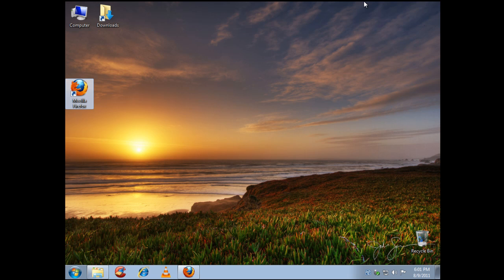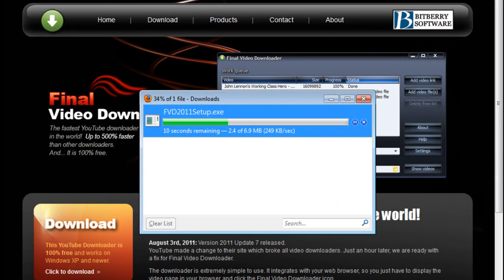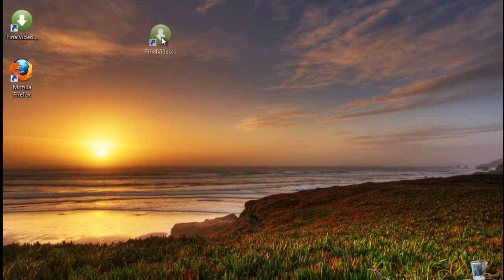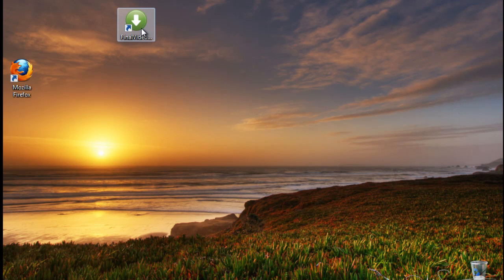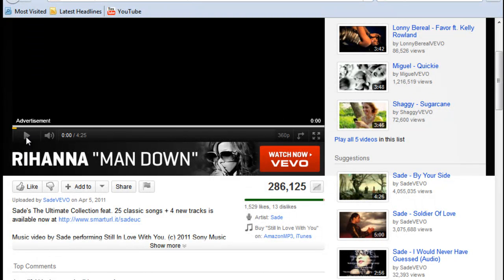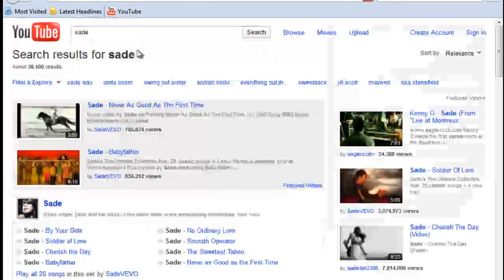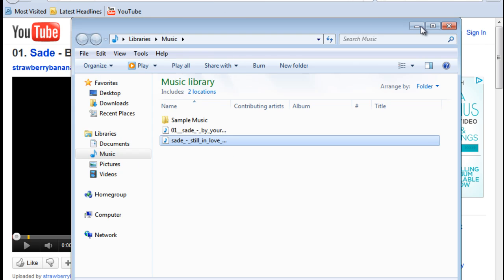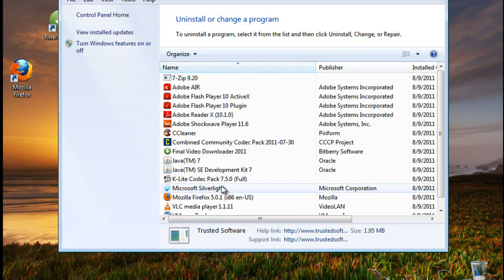How to download Music for Free No viruses 1 click process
download music for free easy step by step, 1 click music download